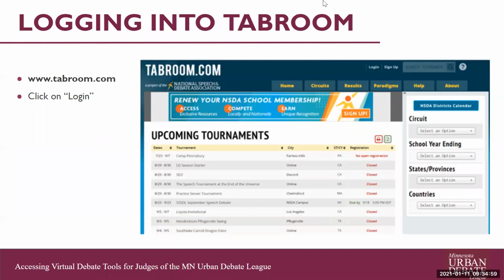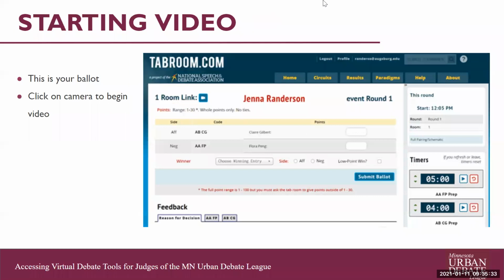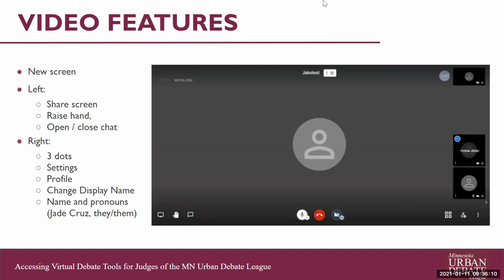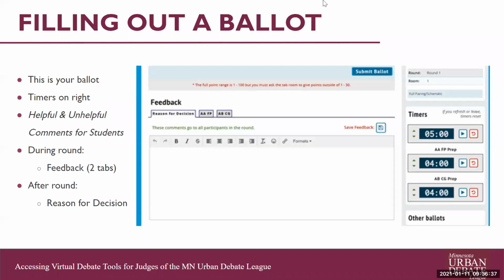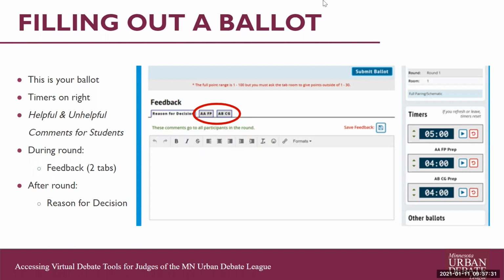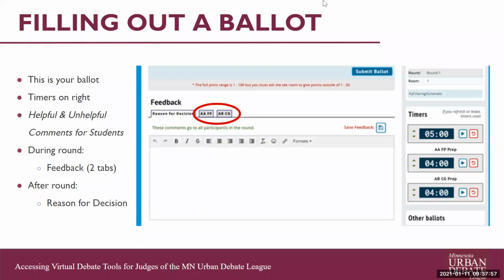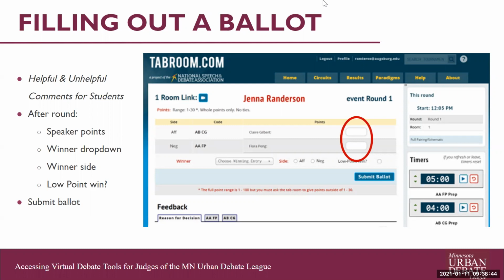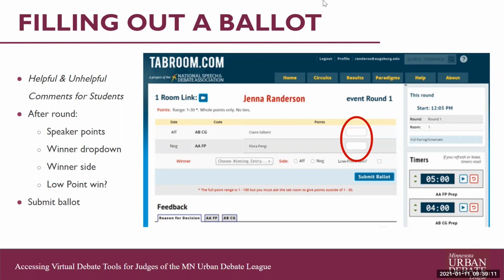Middle School Debate - VirtualTools Training